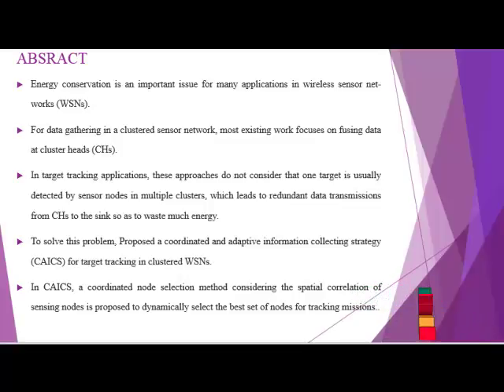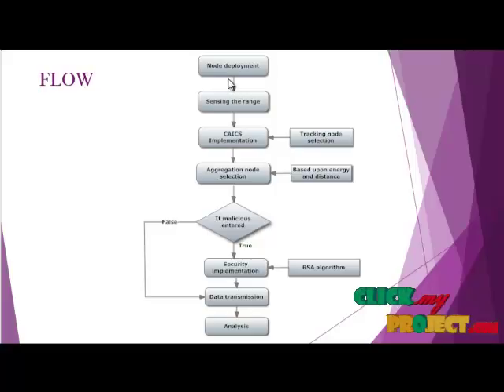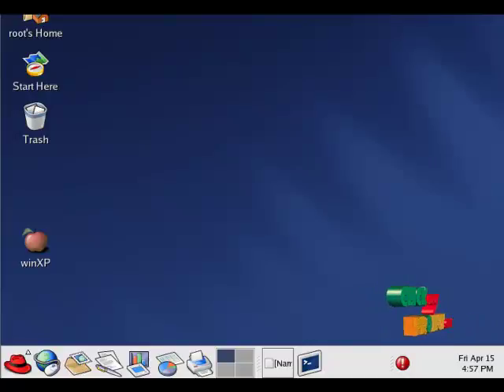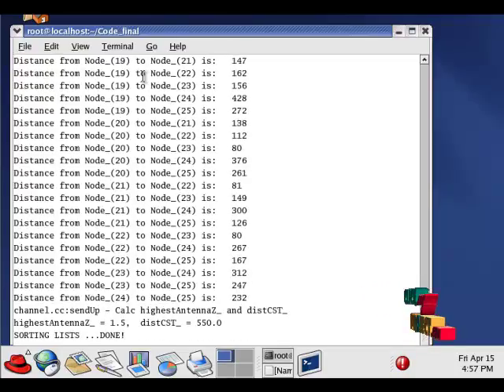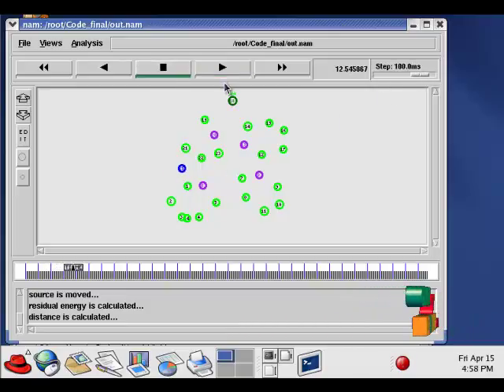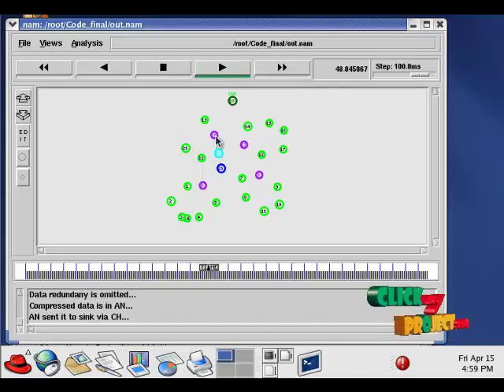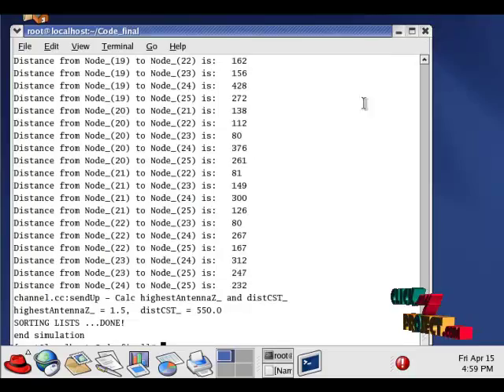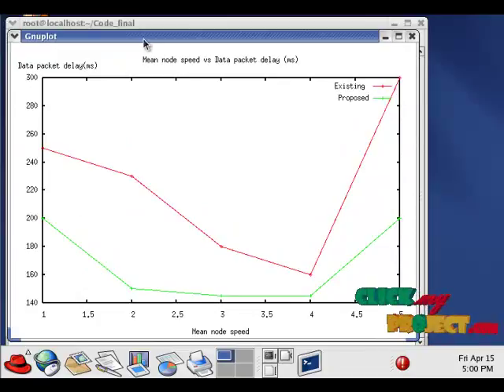Coordinated and Adaptive Information Collecting in Target Tracking Wireless Sensor Networks